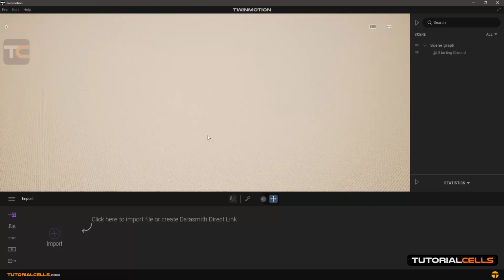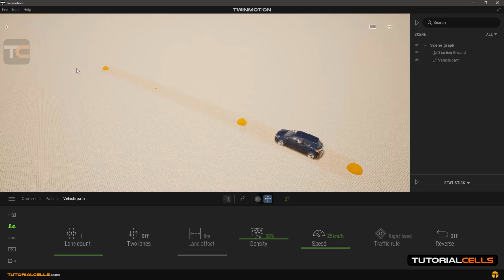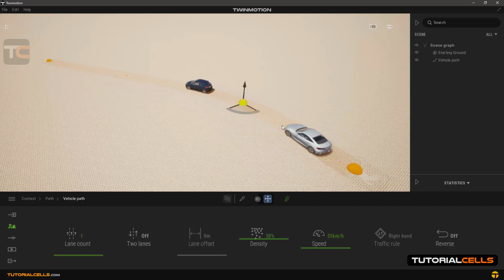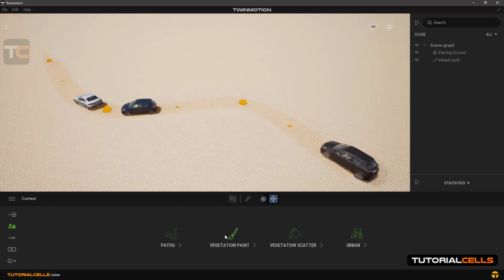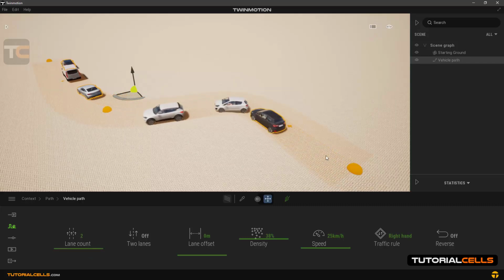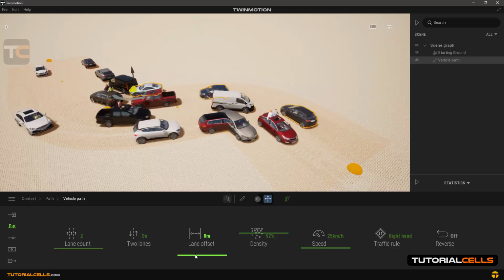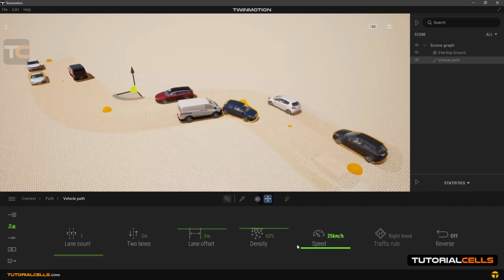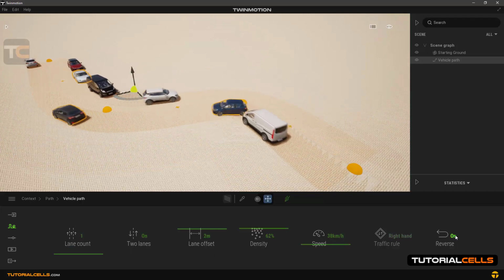0017. vehicle path in twinmotion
To create a path for cars to move on it. Enter the context and paths section and then vehicle paths. Select the drawing tool and click wherever you want. And right click to finish. After drawing, you can grab these points and move to edit the path, and there are also + signs between the points that you can click to add a new point. In the scene manager, a layer has been created for this path of cars. You can create as many paths as you want.
Now we going to its settings. In the lane count, you can specify the number of routes that cars travel, for example, two. In two lanes you can make two ways path .  . In lane offset you can set the distance between moving lines. In density you can specify the number of cars. And in the speed set the movement speed. In the traffic rule, you can choose two types, right hand and left hand. In reverse, you can also reverse the direction of movement.